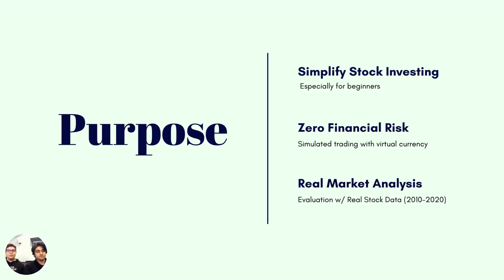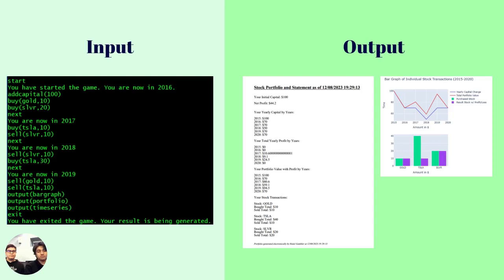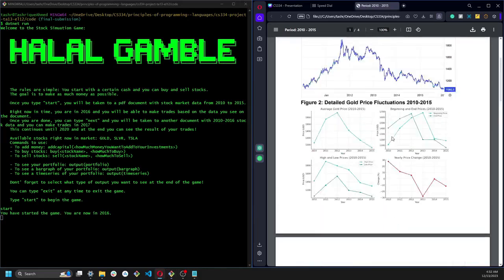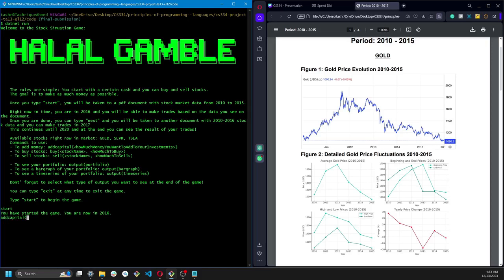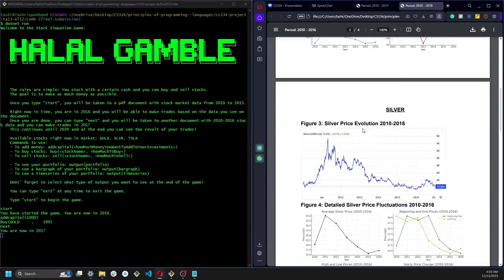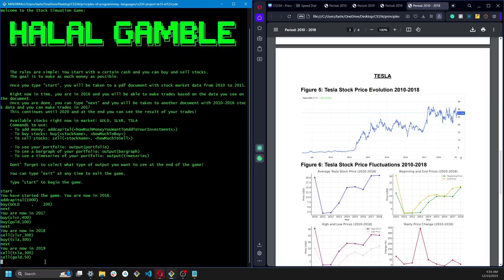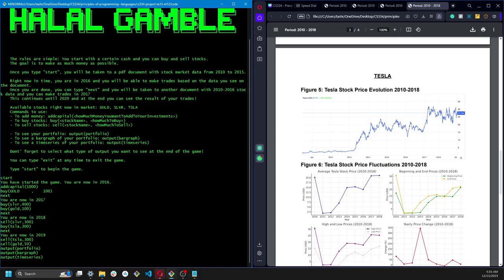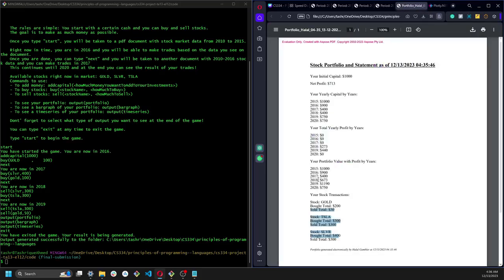Halal Gamble | Project Presentation | Tashrique Ahmed | Elyes Laalai